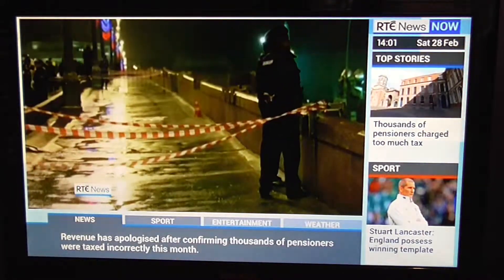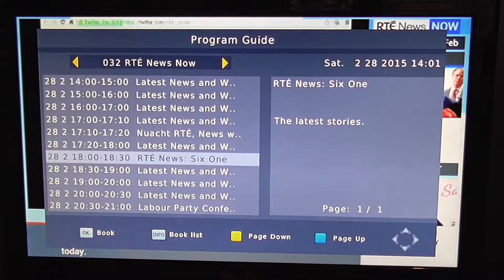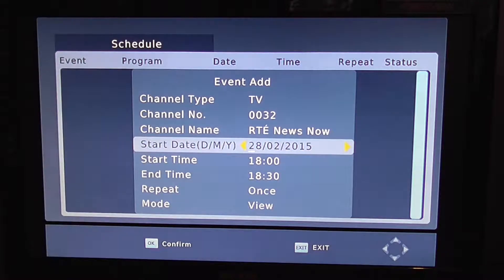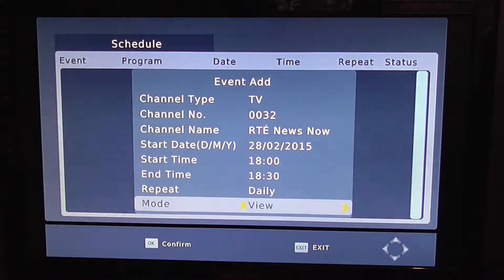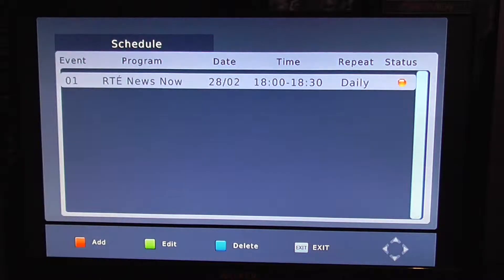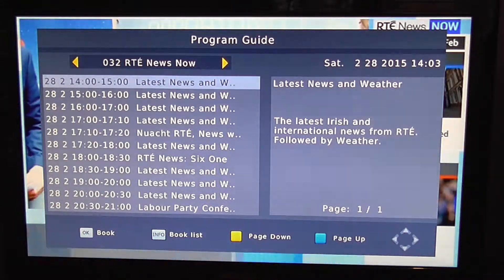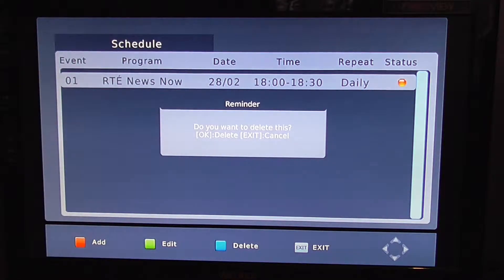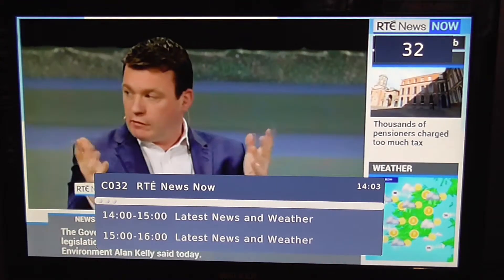Edision Optimuss Teres HD Schedule Future Recordings